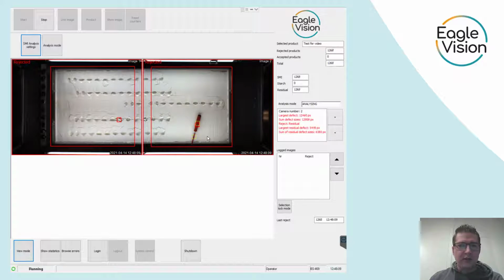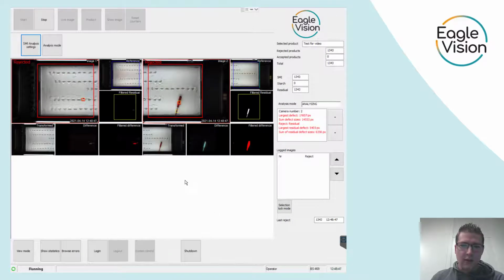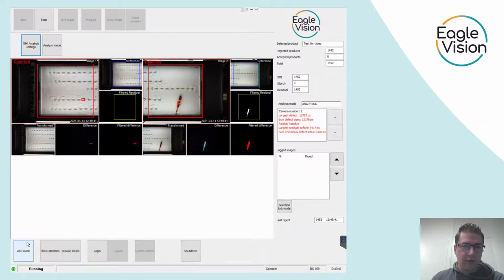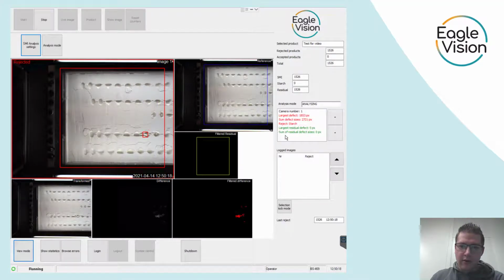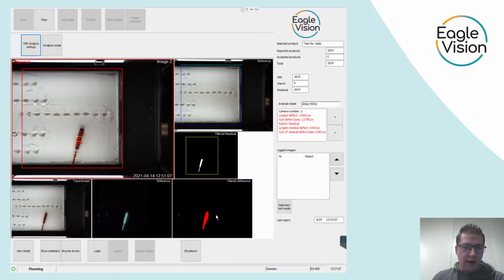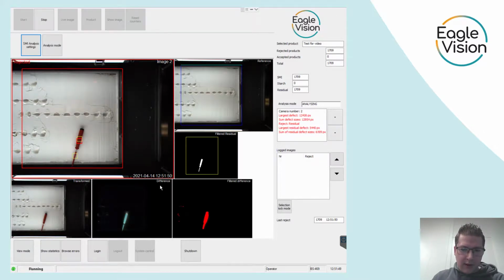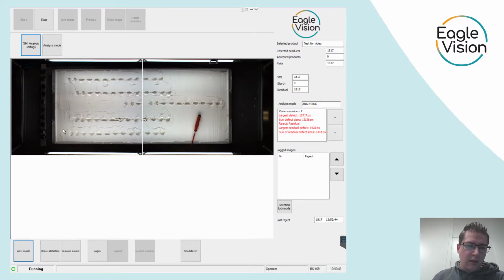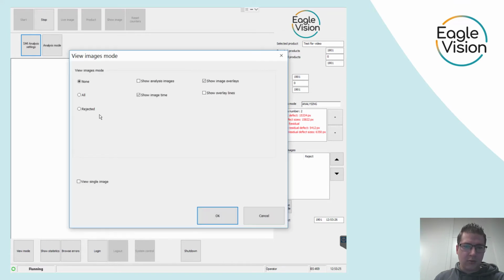Eagle Vision SMI instruction video how to read the DTV analysis images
This is a Eagle Vision instruction video.
In this video the analysis images will be explained for the DTV inspection system.